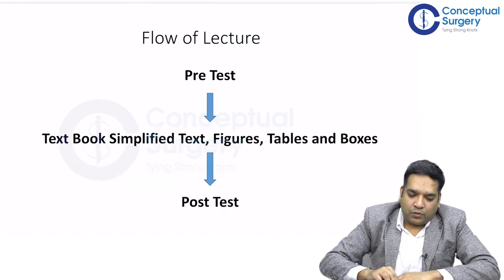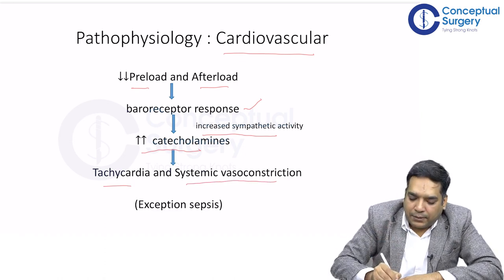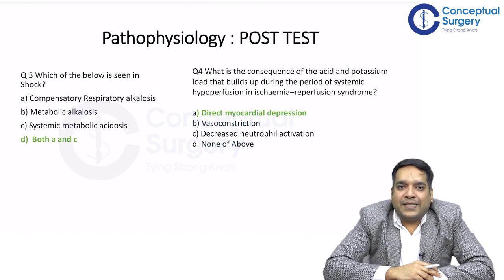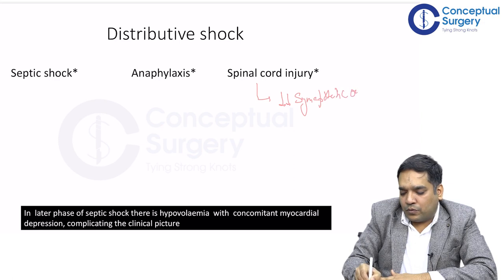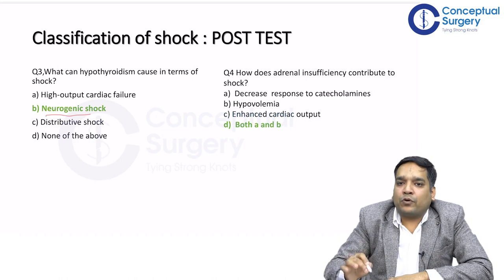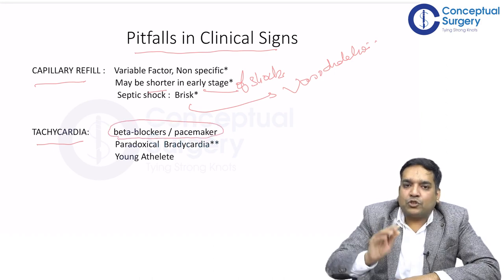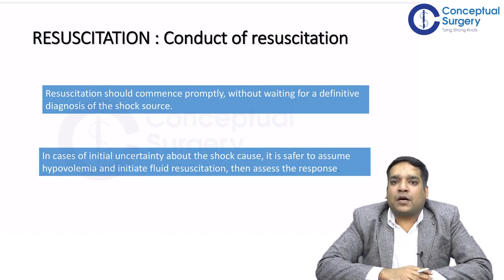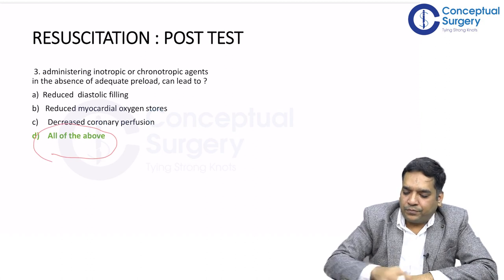Shock part 1 : Pathophysiology, Classification, and Resuscitation. | Dr. Shailesh Gupta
In this video, Dr. Sailesh Gupta, an expert in laparoscopic, bariatric, and robotic surgery, explains the critical concept of shock—a life-threatening condition every clinician must understand. Shock is a systemic state of low tissue perfusion, and Dr. Gupta dives into its pathophysiology at cellular, microvascular, and systemic levels. You'll learn about the classification of shock, its consequences, and crucial aspects of resuscitation, including fluid therapy and dynamic fluid response.

This video features MCQs to test your knowledge, making it a valuable resource for those preparing for surgery residency, DNB preparation, and competitive medical exams. Key topics include ischemia reperfusion syndrome, metabolic acidosis, and the roles of the sympathetic nervous system, renal, and endocrine responses during shock.

Dr. Sailesh Gupta covers essential topics such as:-
▶ Classification of shock and its clinical severity
▶ Cellular and systemic consequences of shock
▶ Approaches to resuscitation, including fluid therapy and dynamic fluid response
▶ The role of anaerobic respiration, metabolic acidosis, and failure of the sodium-potassium pump
▶ Immune response and endothelial injury leading to tissue edema

This lecture includes MCQs for self-assessment, helping you grasp the complex mechanisms of shock. Perfect for those preparing for surgical exams, residency, or looking to enhance their clinical knowledge in emergency care.

📌 Watch till the end for crucial insights into managing this common emergency.